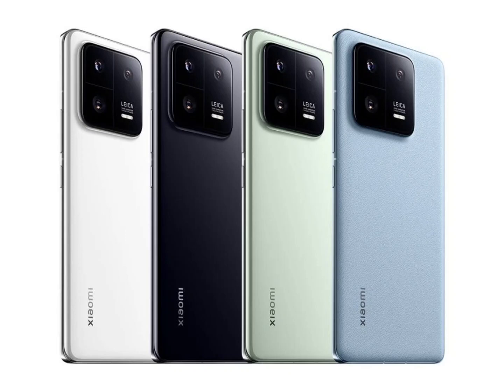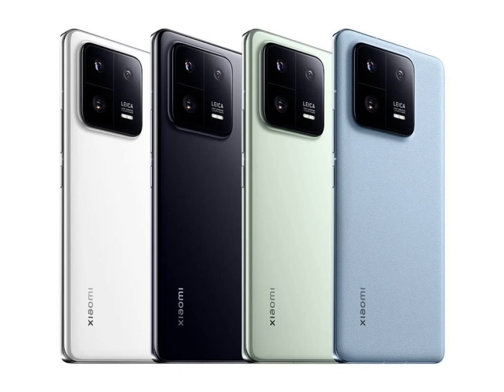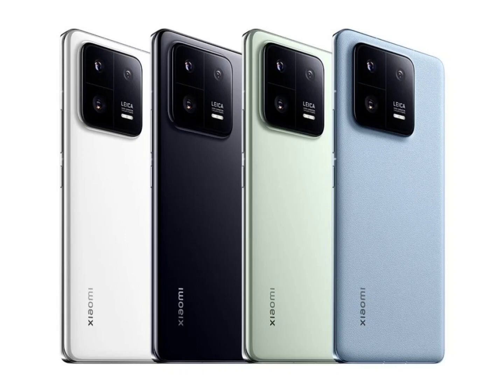Xiaomi 13 Pro receives Android 14 stable update in Europe.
With Android 14 OS finally going official, smartphone makers are rushing to update some of their high end devices to the latest Android version. One of these brands includes Xiaomi, which is now rolling out the stable build for Android 14 on the Xiaomi 13 Pro